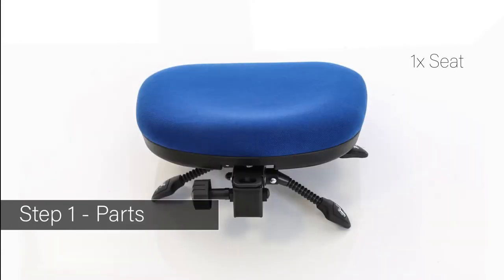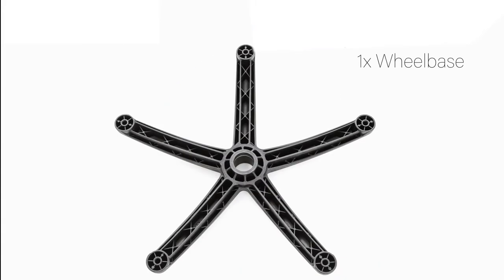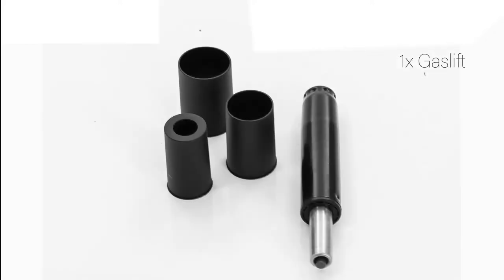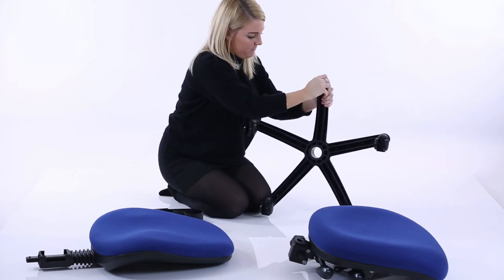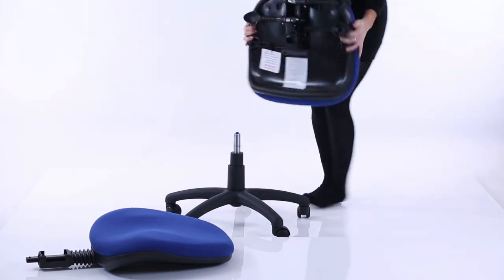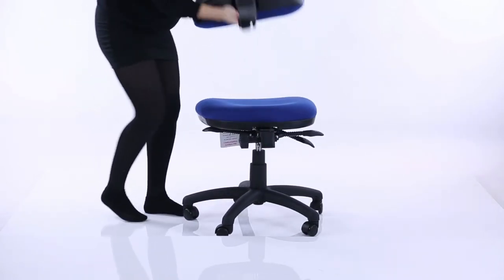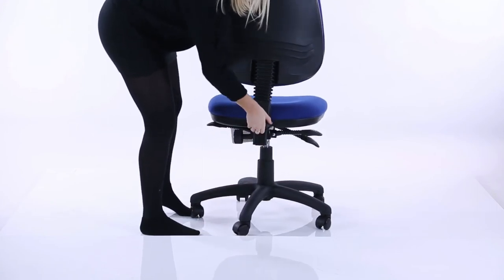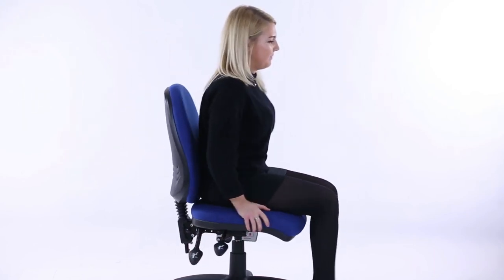Eclipse III Operator Chair Assembly Guide At HuntOffice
Eclipse is budget operator seating with inherent good quality built in. Our value Eclipses include dished seats, contoured backrests, waterfall fronts, gas lift height adjustment and backs that adjust for height and rake. Eclipse Chairs multiple options with no arms with fixed arms and height adjustable arms and its available in a great range of colours.